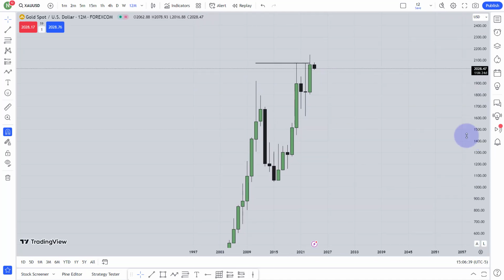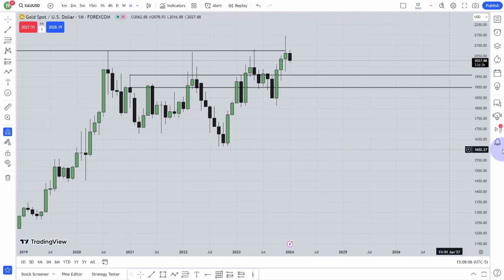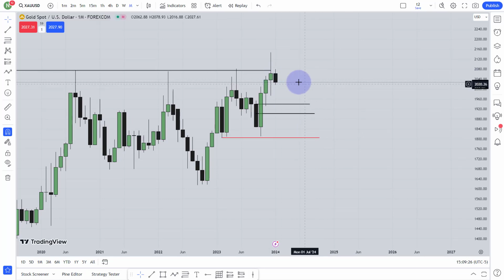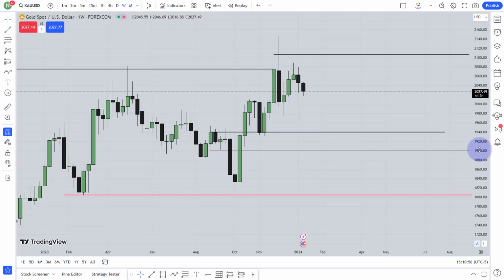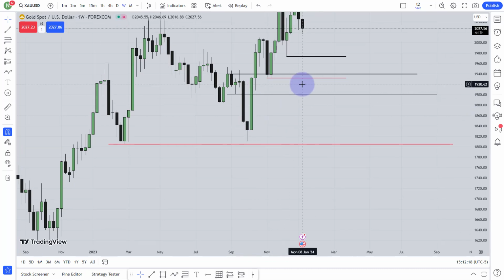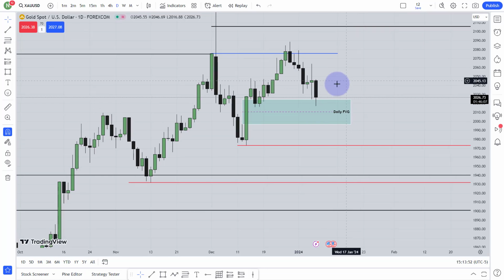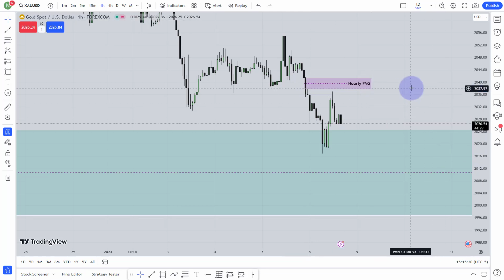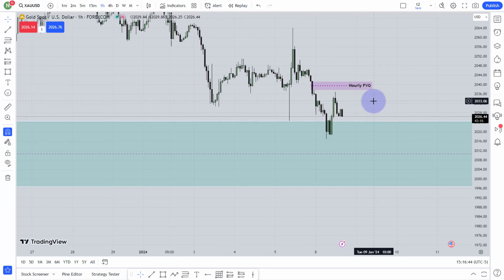Gold Market Breaking